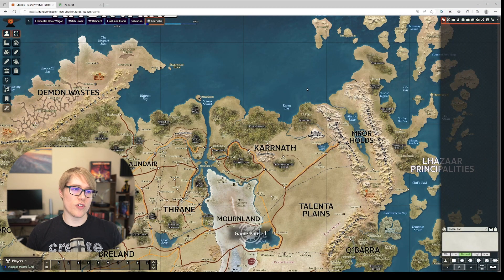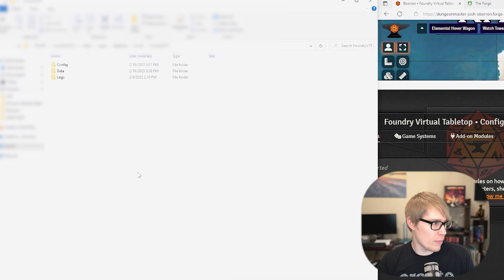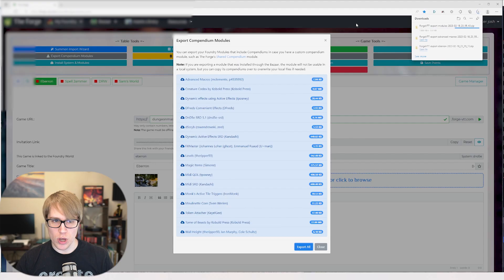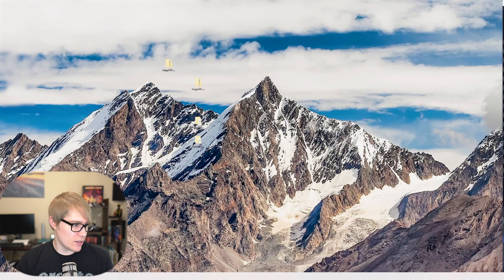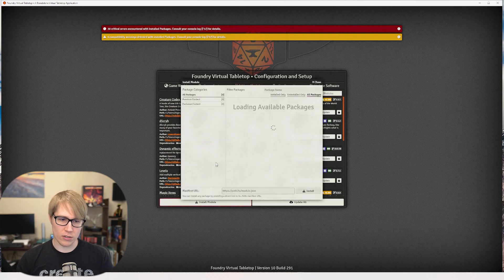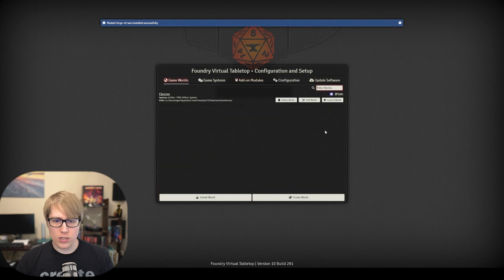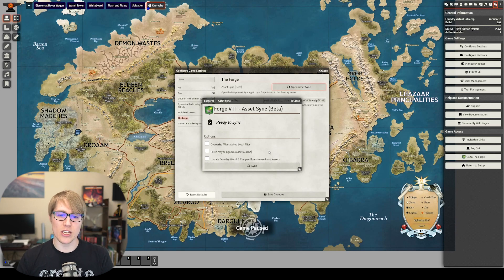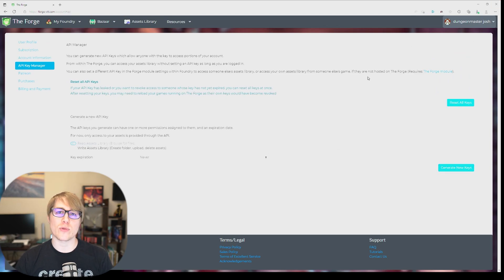How to Transfer your Foundry VTT World OFF The Forge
How to export your Foundry VTT world off The Forge.